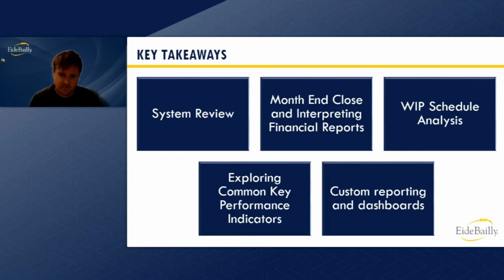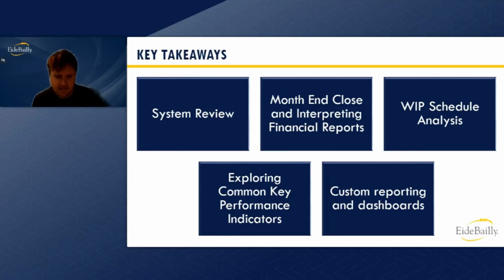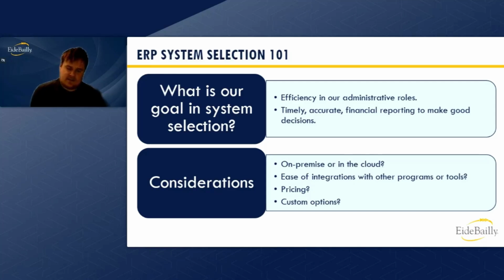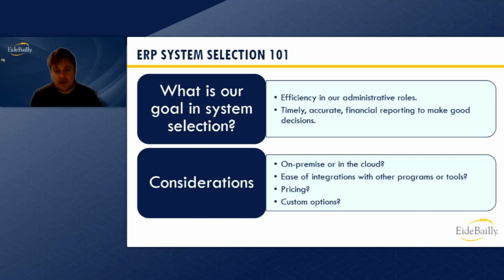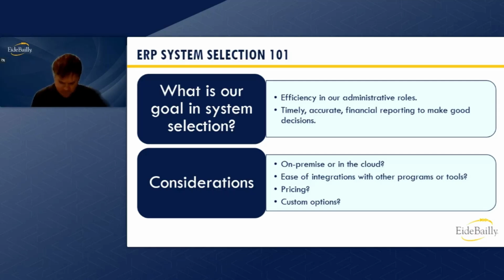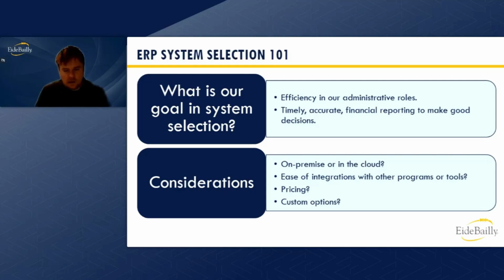Data Management Blueprint: From System Selection to Reporting Success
Unlock the power of your construction data with "Data Management Blueprint: From System Selection to Reporting Success." This session will equip you with the knowledge to select the right technology, negotiate favorable contracts, optimize support, and transform data into actionable insights through effective dashboards and reporting.